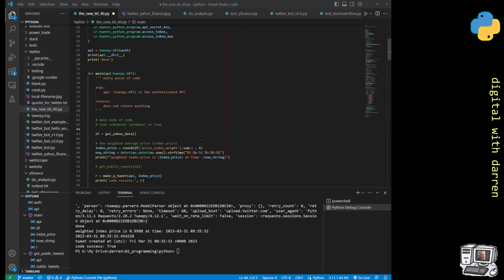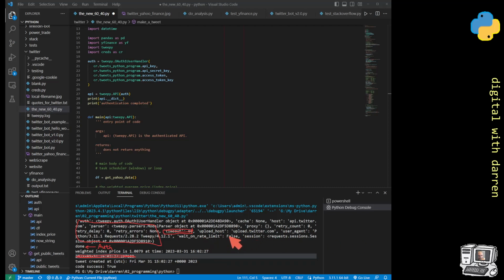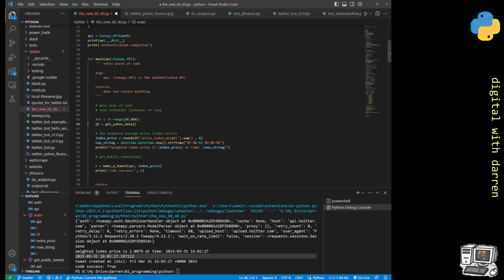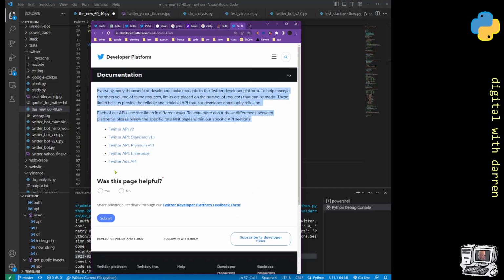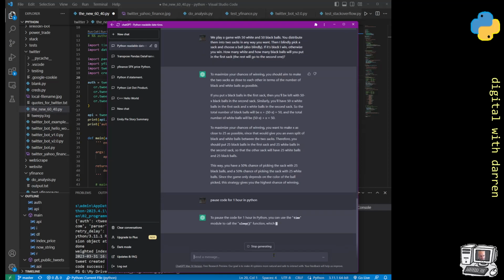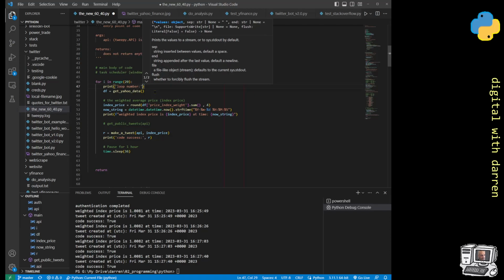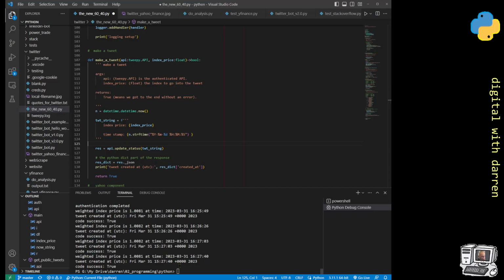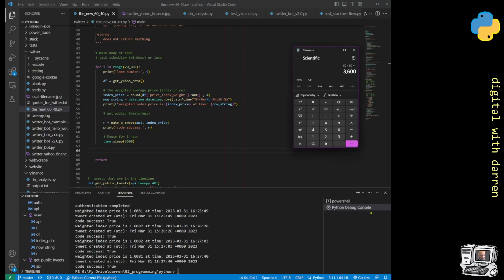how to make a twitter bot (real time) in Python - part 10